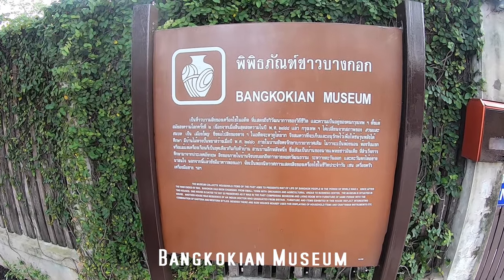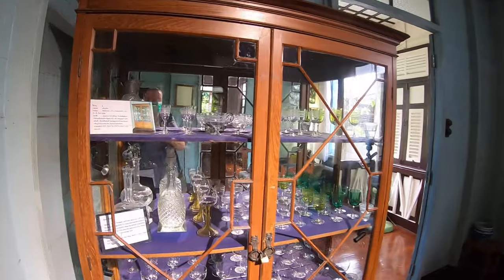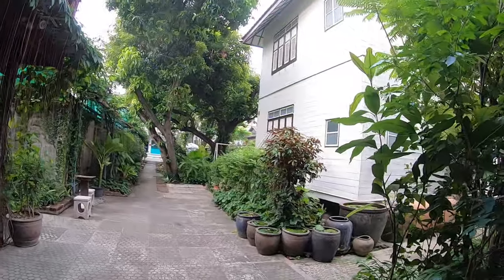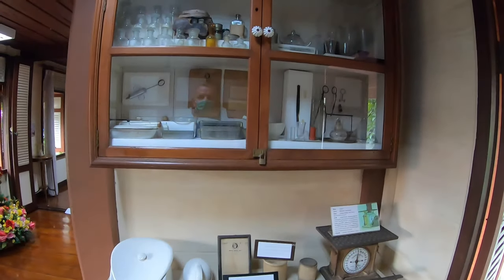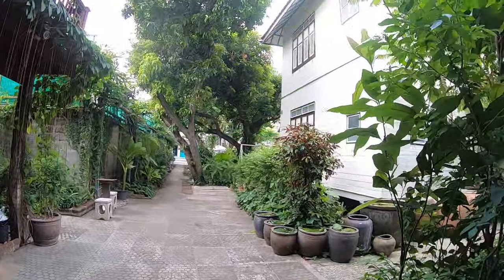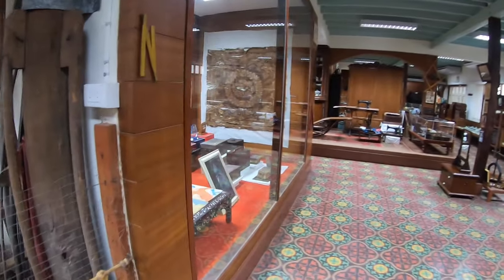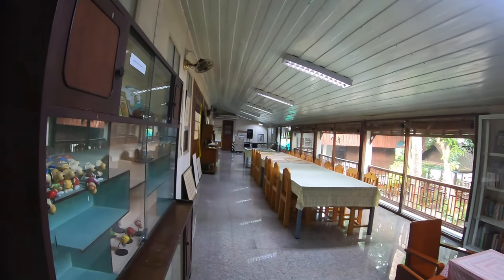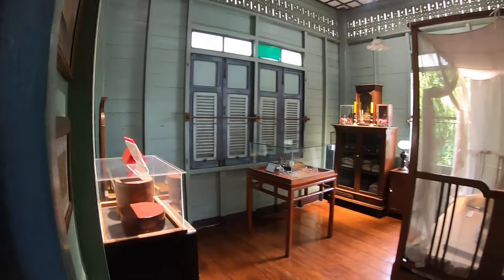Bangkokian Museum. A Gem in the Heart of Bangkok March 2022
A really nice museum set in very nice gardens in the middle of Bangkok. A place not frequented by many tourists because it is largely unknown

Two house showing living standards for the upper class in Bangkok around the period of the second world war

A true hidden gem and should not be missed

Thank you for taking the time to watch my videos...If you have enjoyed it please consider giving it a like.

Thank You your support is appreciated